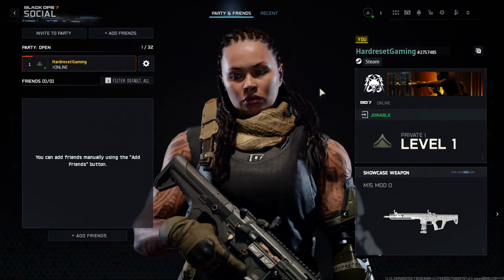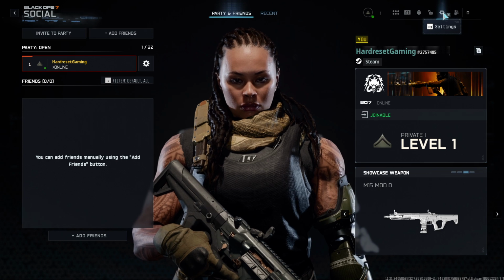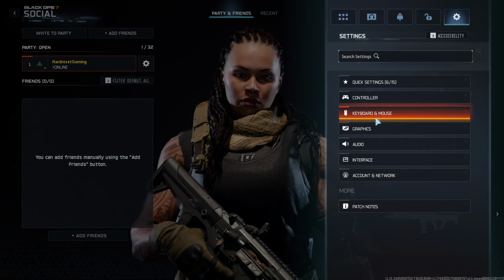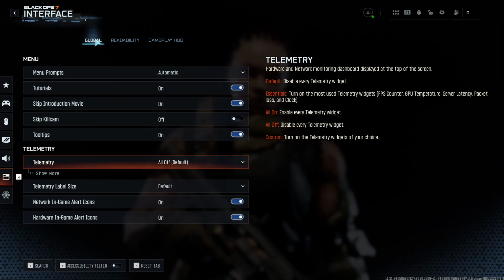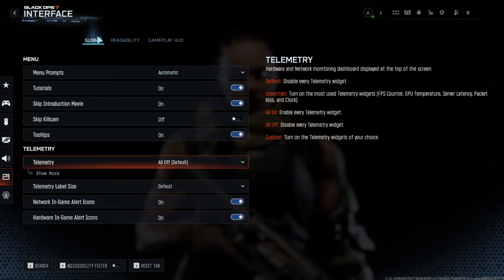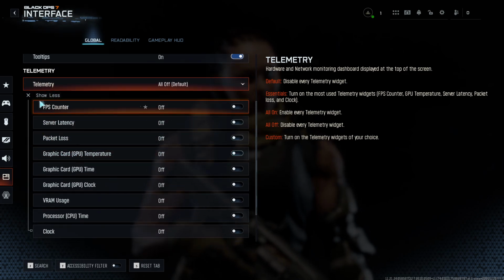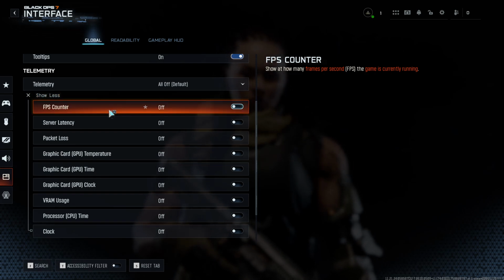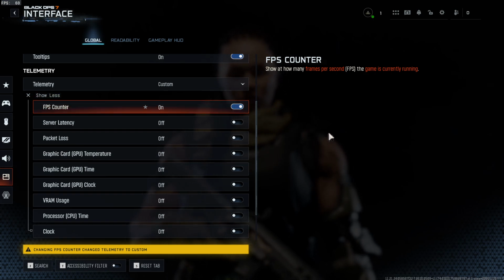Call of Duty: Black Ops 7 – How to Enable In-Game FPS Counter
If you want to see your real-time frame rate while playing Call of Duty: Black Ops 7, enabling the in-game FPS counter is a quick and easy way to monitor your performance. In this video, we show you step-by-step how to turn on the FPS counter directly from the game’s settings menu. You’ll learn exactly where to find the option in the interface settings, how to access the telemetry section, and how to activate the FPS display. This method works for all players who want to keep track of their frames per second in Call of Duty: Black Ops 7, whether you’re troubleshooting lag or just curious about your system’s performance.

How to enable FPS counter in Call of Duty: Black Ops 7?
Where is the in-game FPS counter setting in Call of Duty: Black Ops 7?
How to show frame rate while playing Call of Duty: Black Ops 7?

0:00 Introduction
0:06 Open settings in Call of Duty: Black Ops 7
0:18 Go to interface settings and select global tab
0:28 Find telemetry and expand options
0:33 Enable FPS counter toggle
0:41 Summary and outro